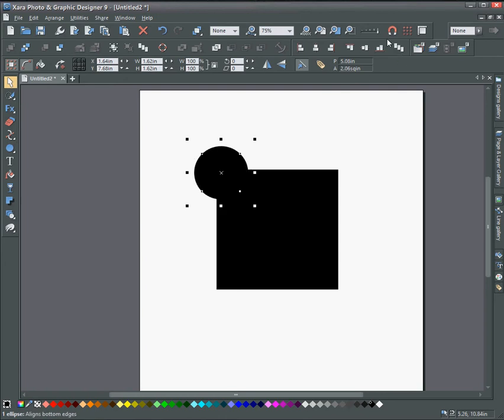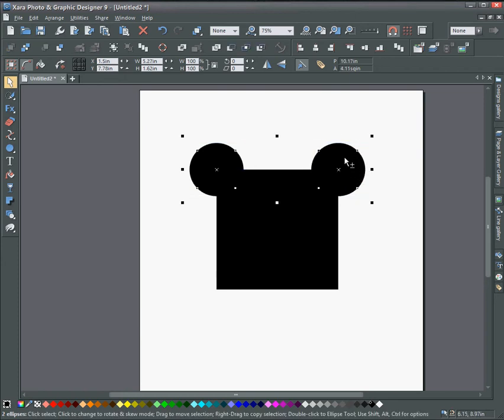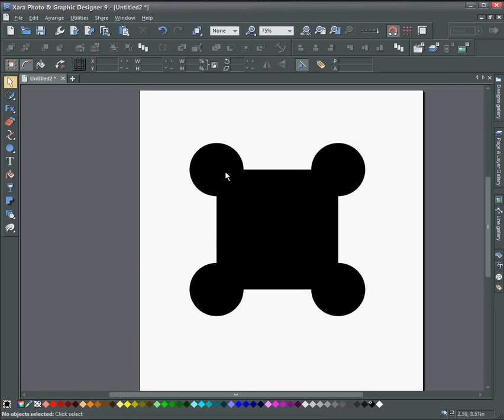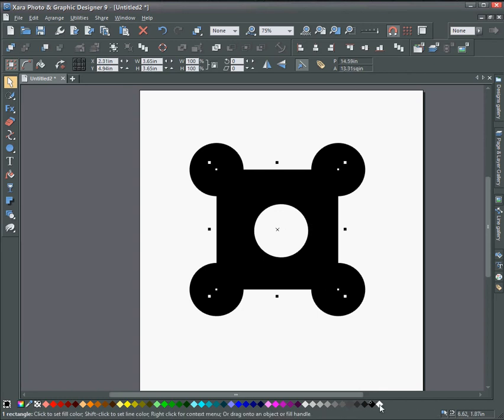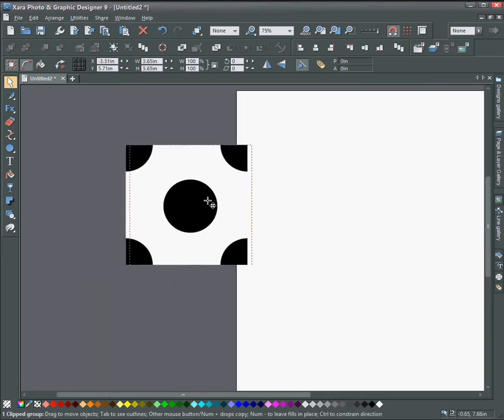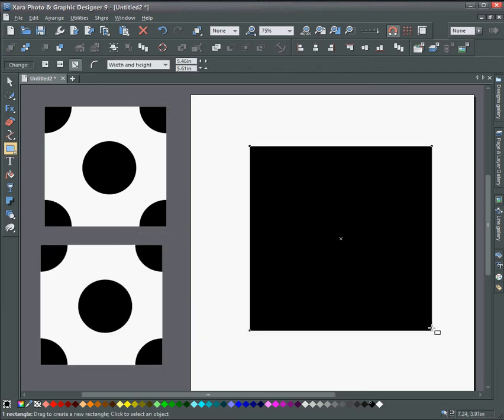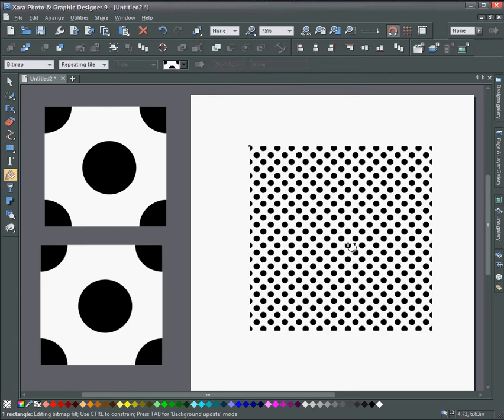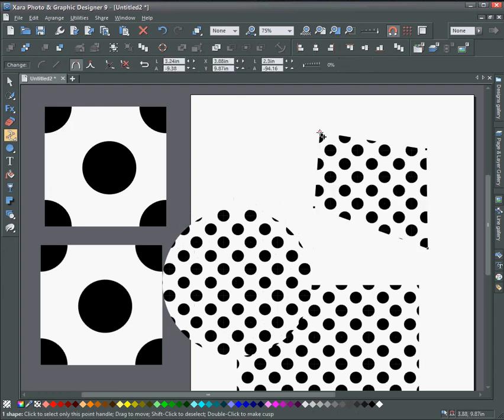Polka Dot Pattern in Xara Photo & Graphic Designer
Learn how to make a repeating polka dot pattern in Xara Photo & Graphic Designer that can be used for web and print.